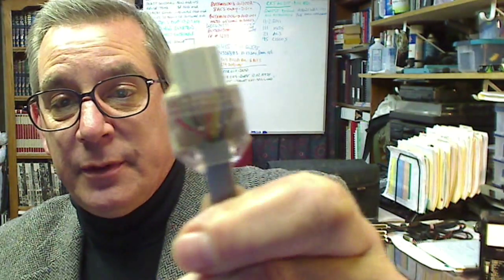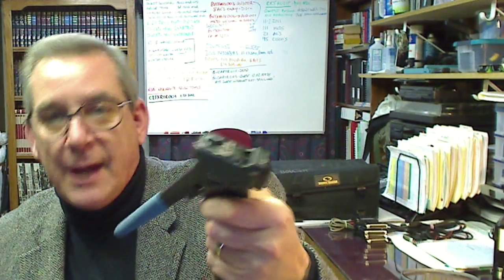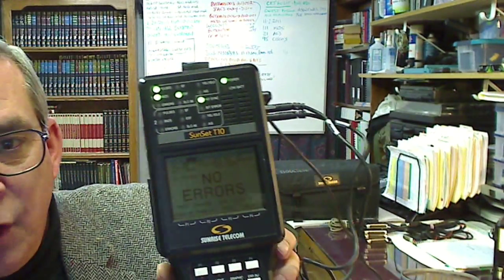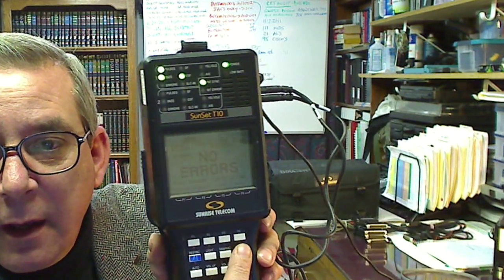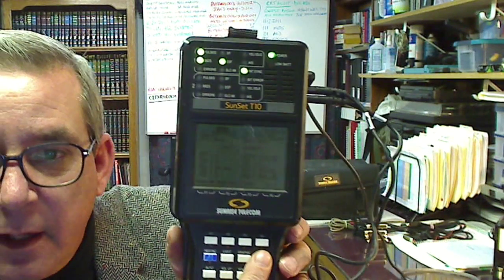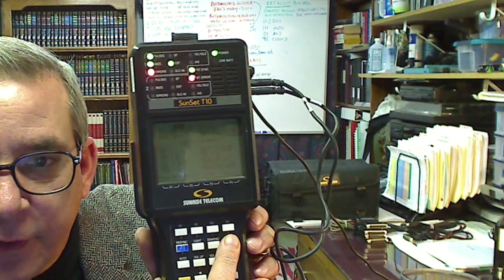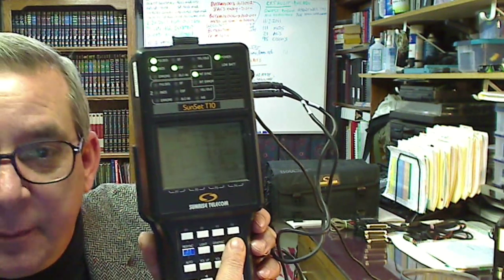T1 and Pinouts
T1 discussion on jacks, plugs and pinouts.